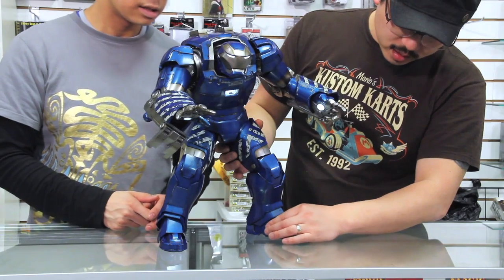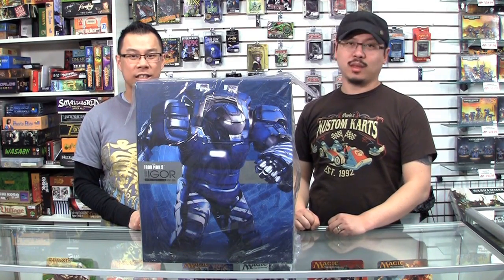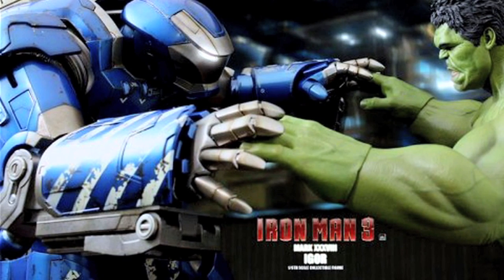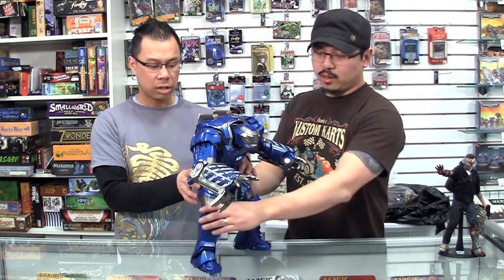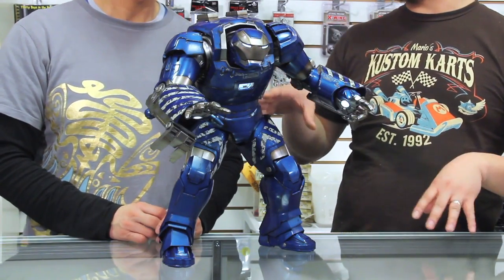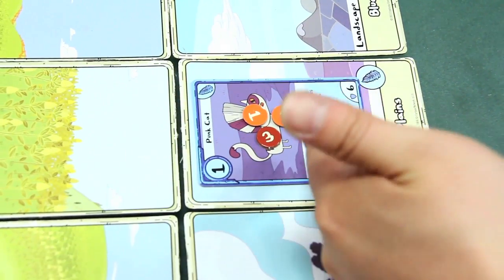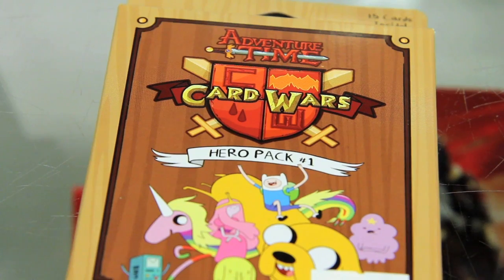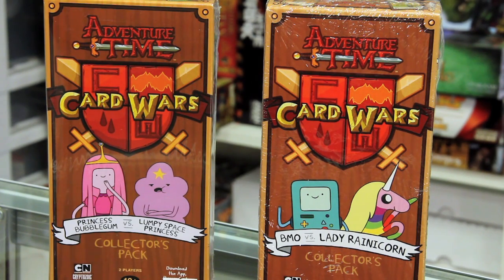Hot Toys Iron Man 3 Igor review - [A3U Review S5 E4]